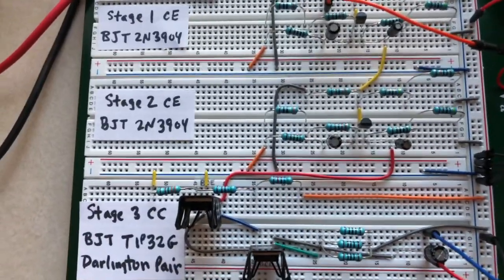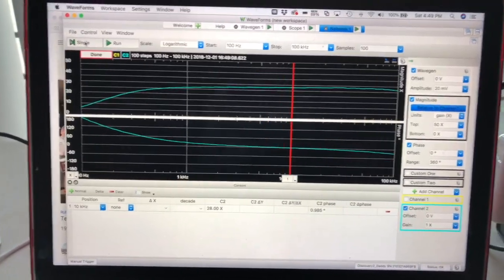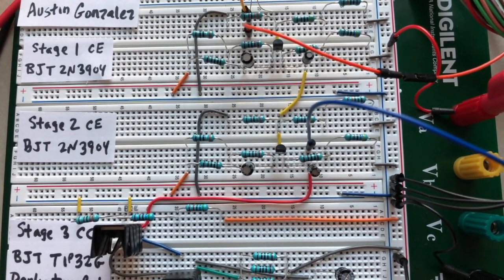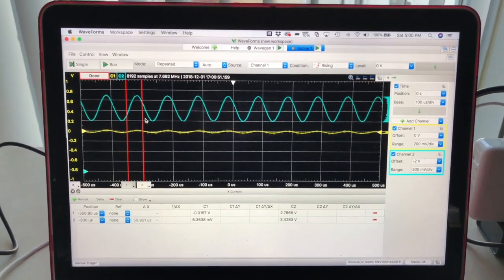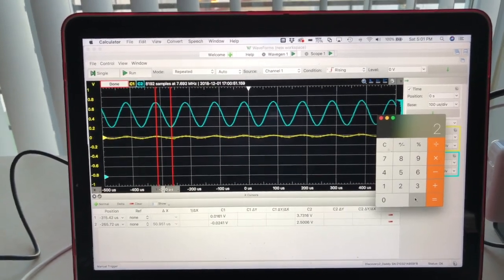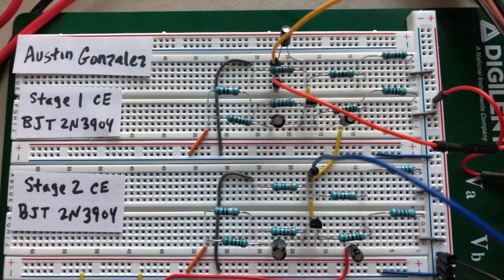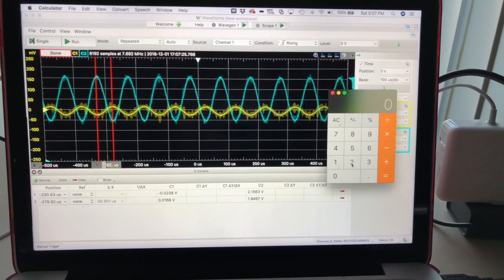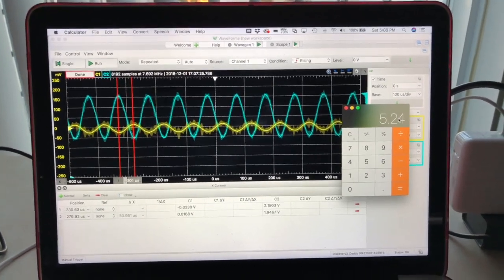ECEN 325 Final Project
ECEN 325 Final Project Video